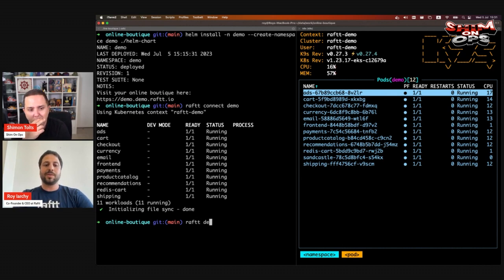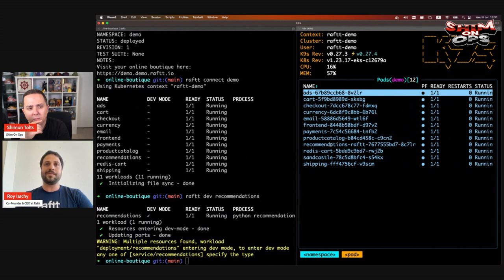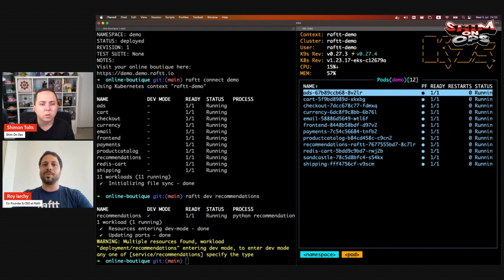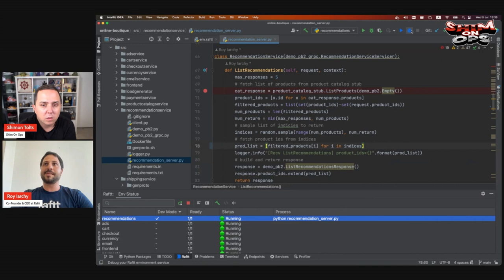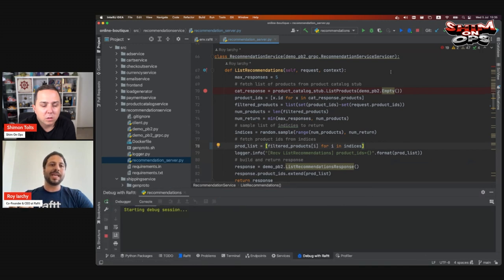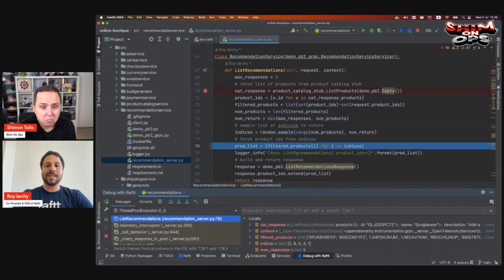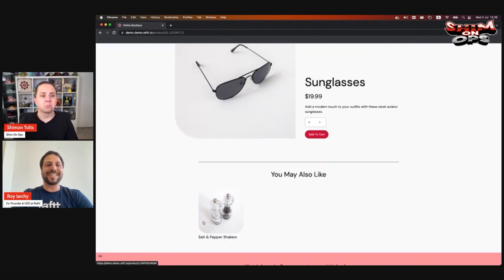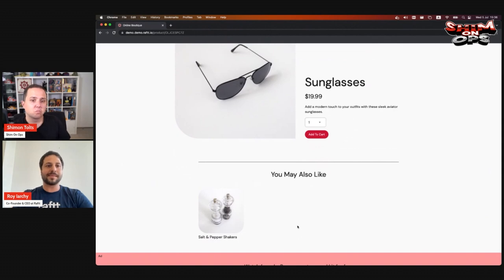Kubernetes dev env: with Roy Iarchy, Co-Founder of raftt.io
Native development on Kubernetes workloads can be challenging and time-consuming, raftt strives to help with that by reducing the time to feedback by enabling developers to have the power of local development while running their code in a remote Kubernetes cluster.

00:00 Intro
00:33 Meet Roy Iarchy
01:50 Problem
04:40 Existing Solutions
09:42 Meet raftt
11:15 DEMO
22:57 Pricing
24:05 Outro